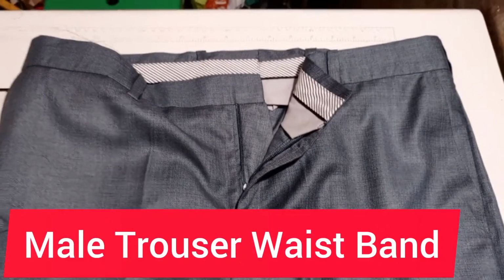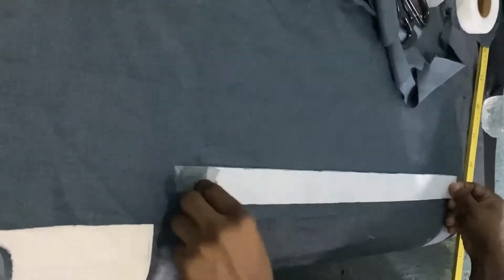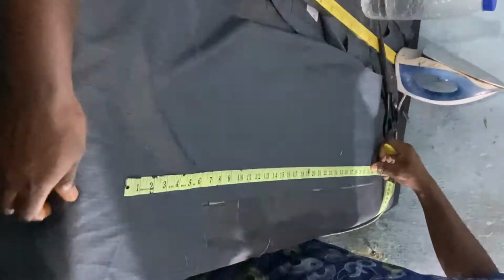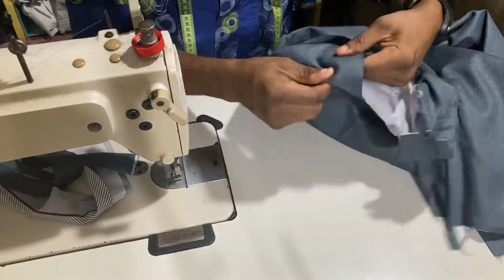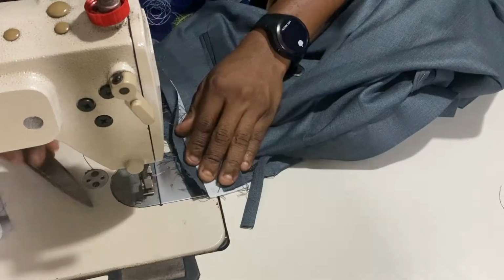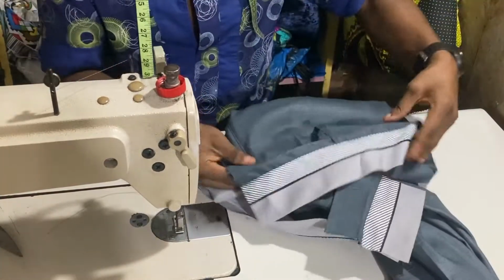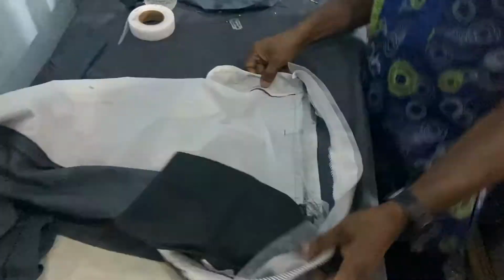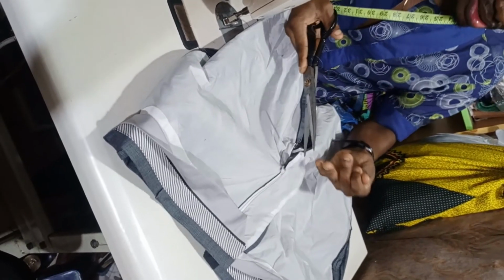HOW TO SEW A TROUSER PANT WAIST BAND (EASIEST)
How to sew a male trouser pant waist band is a video that will guide you to achieve a perfect male trouser pant waist band following a very simple step by step guide...

To purchase our book "The Perfect Dress Cutting Guide" 👇

Congrats! Use the link below to purchase your copy...

ALSO WATCH ...